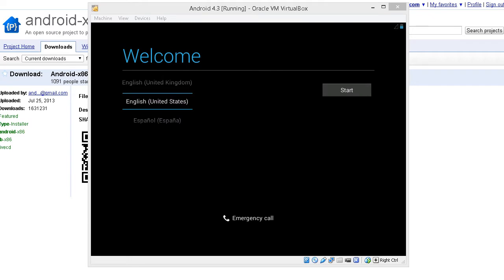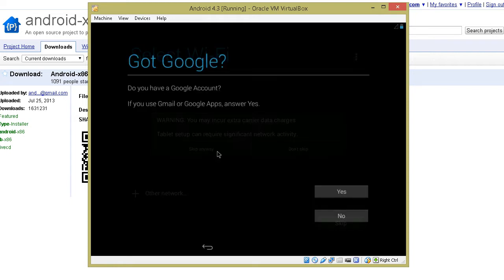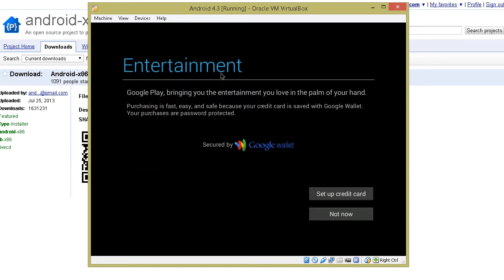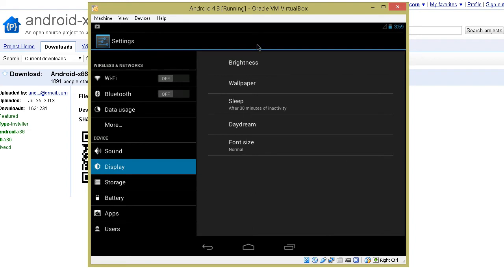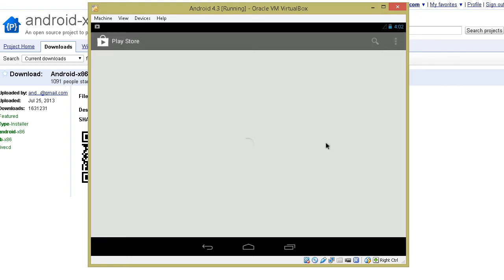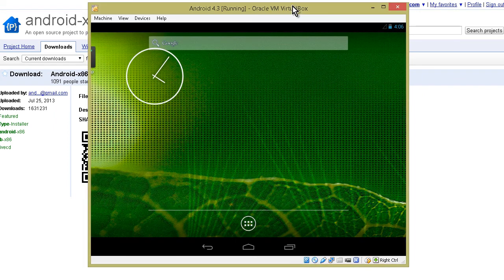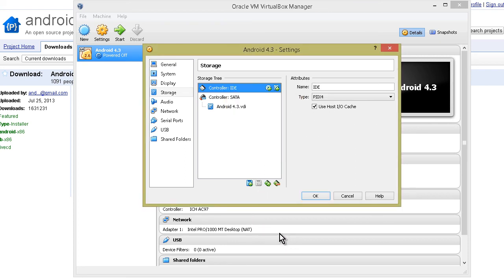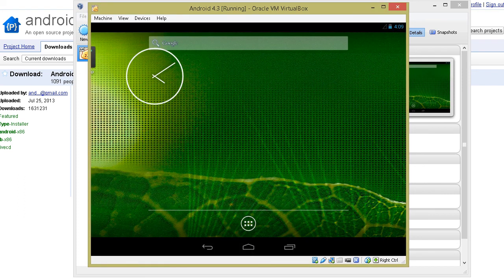Running Android Apps On Pc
How To Run Android On Your Computer!

You want to play android games or use android applications but you don't have android devices like smartphones or tablets.
What are you going to do when you want you to use those applications so badly? Inside this video, you are about to learn the step-by-step guide on how to run any android application in your computer.